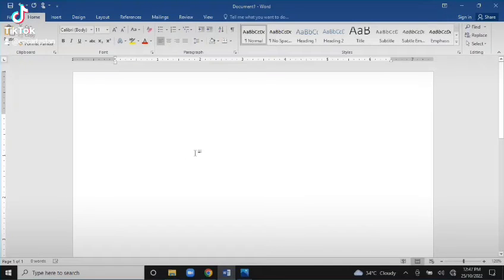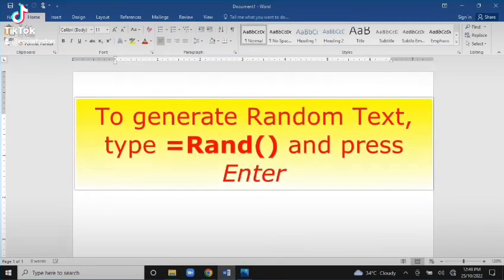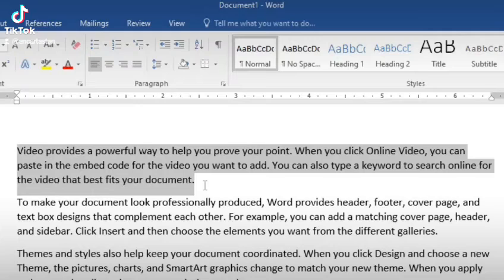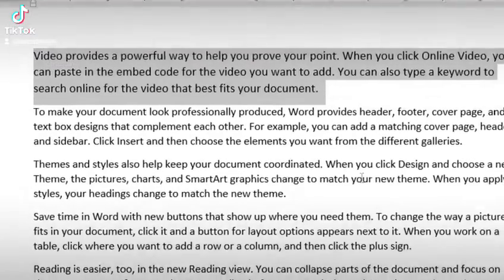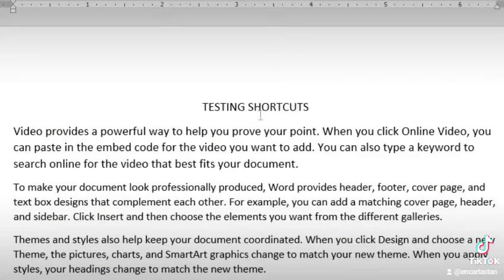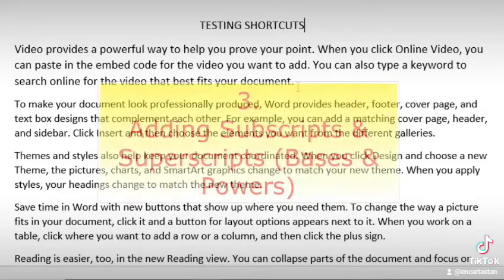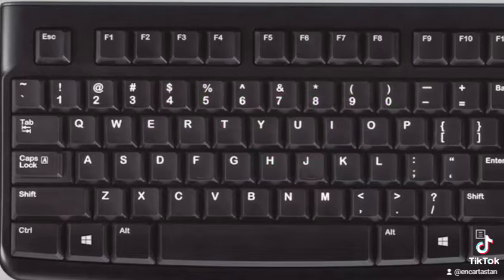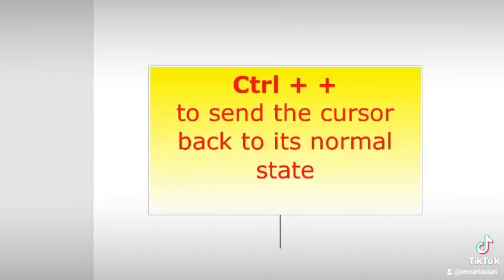Useful Microsoft Word Shortcuts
Work smarter with Microsoft Word with these very useful shortcuts.